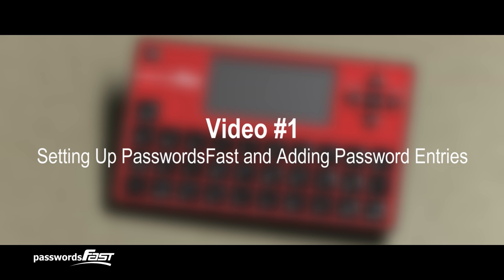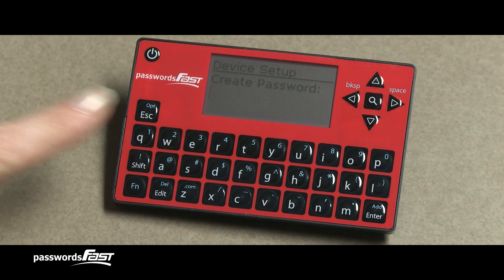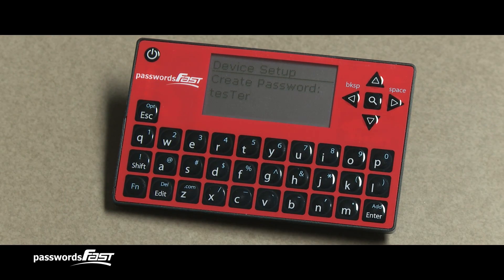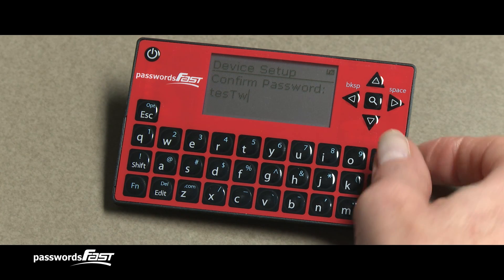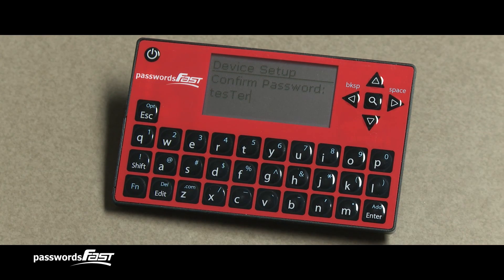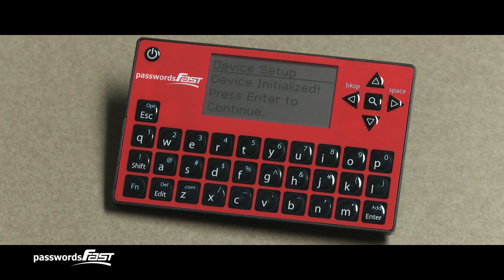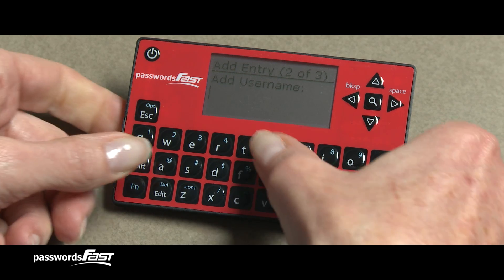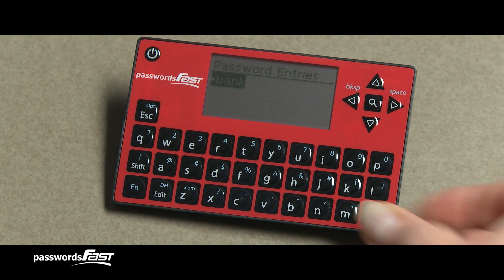PasswordsFast Tutorial #1: Setting up Passwords Fast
This is the first of our Passwords Fast instructional video series. It covers how to setup your Passwords Fast device for the first time, how to add entries, and how to type in regular, uppercase, and special characters as well as how to delete them.